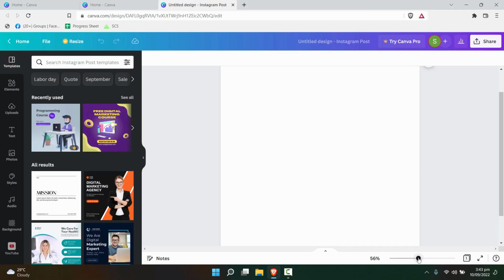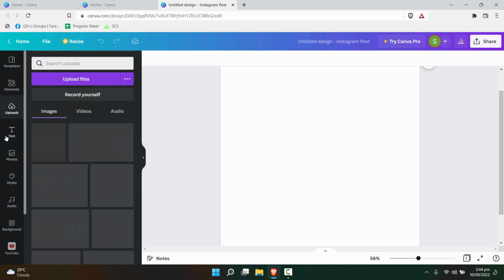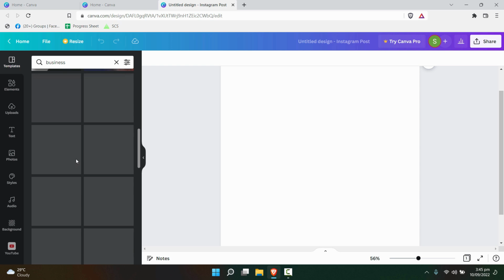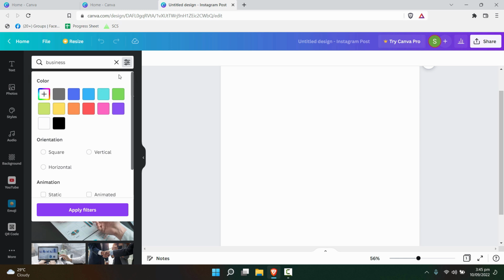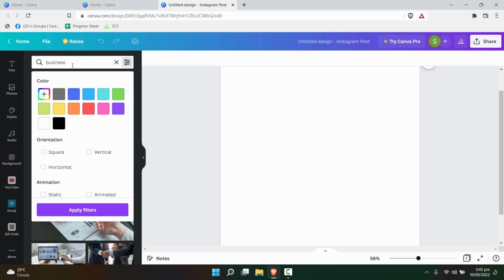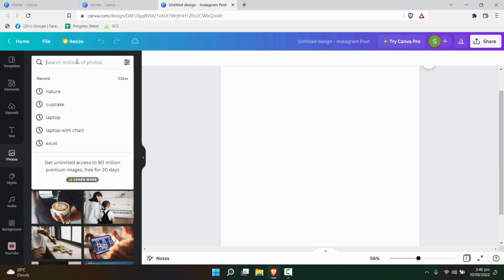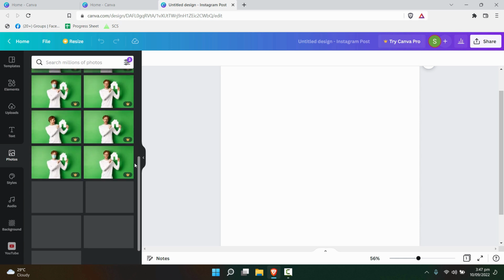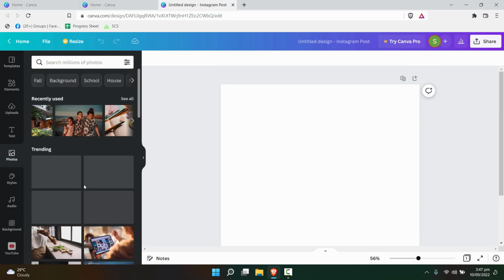32. Mastering Canva Search Filters: Find the Perfect Elements for Your Designs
Hello, Canva enthusiasts! Today, we're unlocking the secrets of Canva's search filters to help you find the ideal elements for your designs. Whether you're looking for specific images, icons, or templates, our tutorial has got you covered. Join us as we navigate through Canva's search features, making your design process faster and more efficient. Learn how to use filters to narrow down your search and discover hidden gems within the vast Canva library. Say goodbye to endless scrolling and hello to precise, time-saving searches.